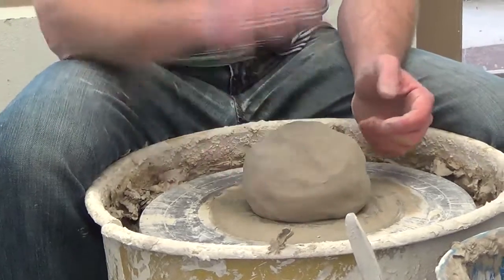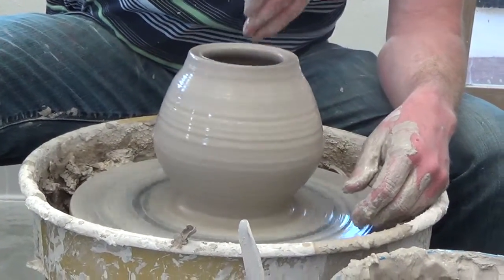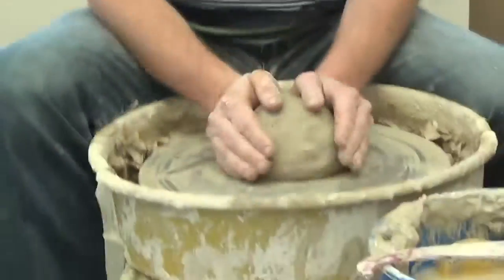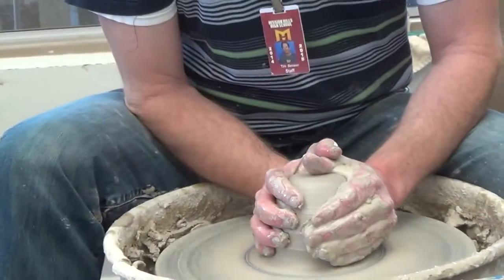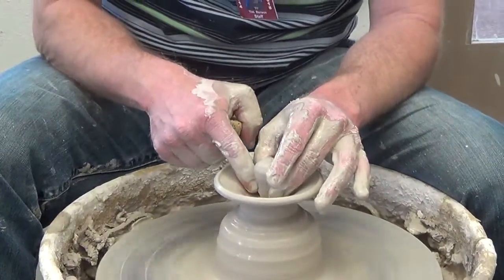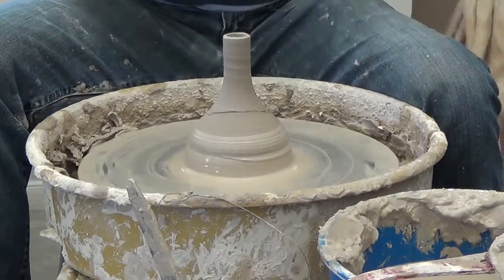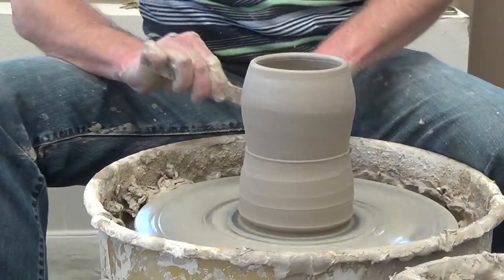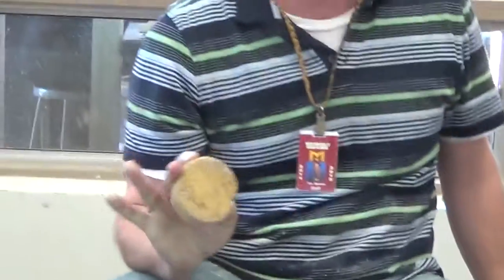Throwing Teapot Parts